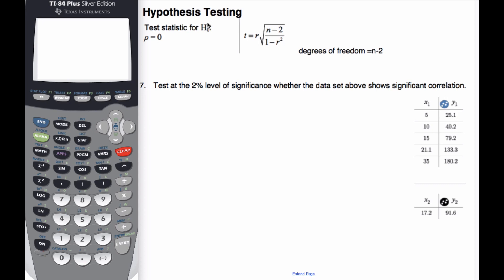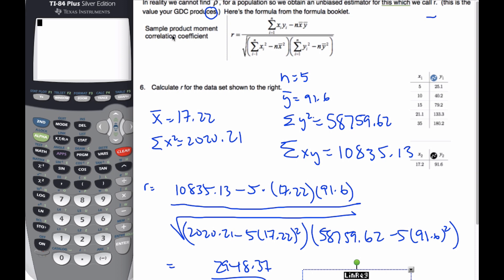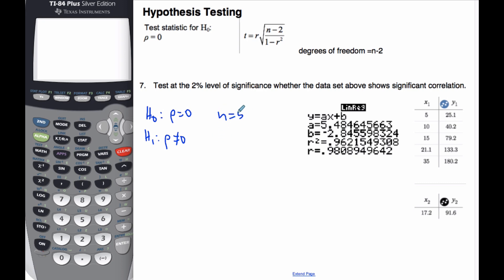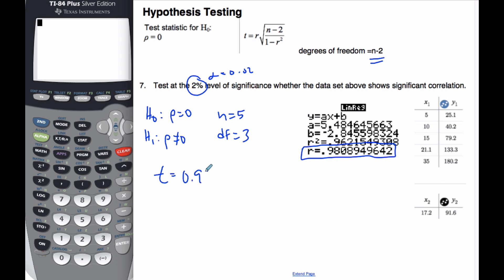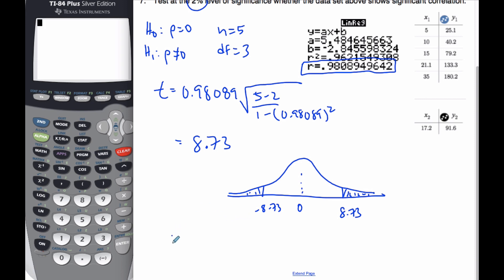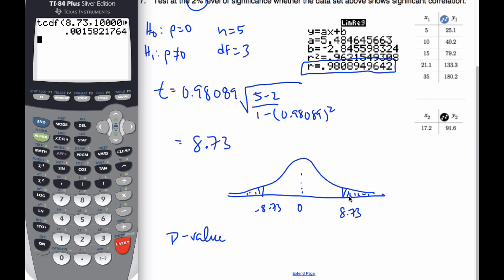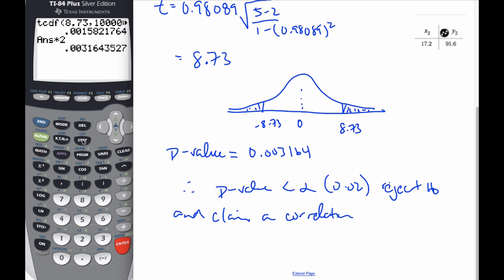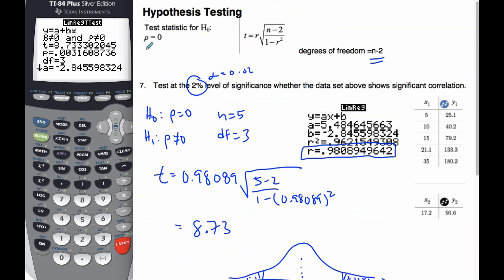IB Math HL - 15.12.7 Bivariate Dist - Hypothesis Test (Stats Option)